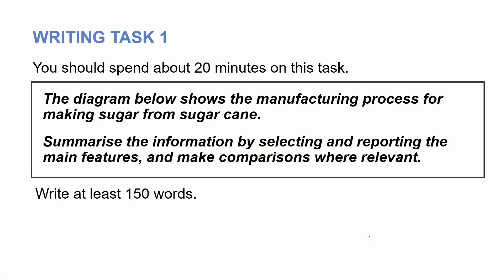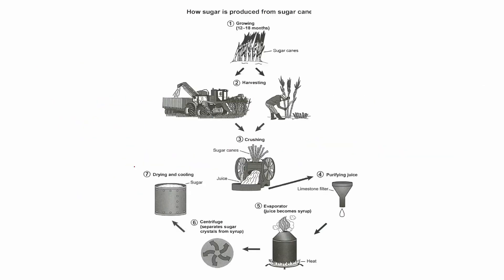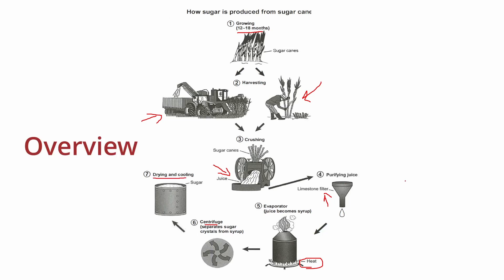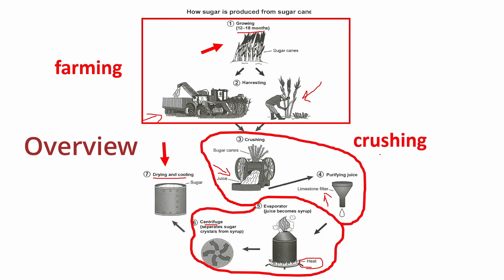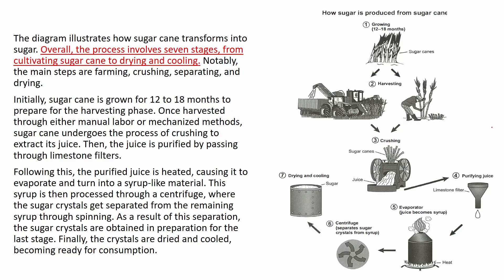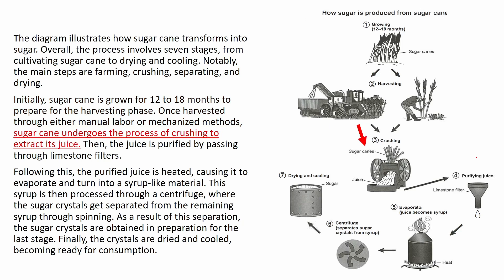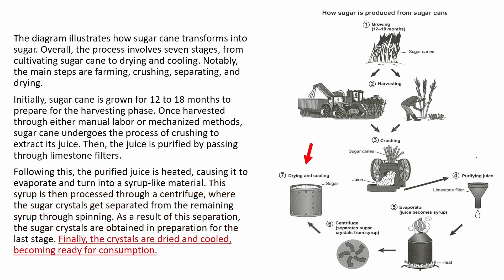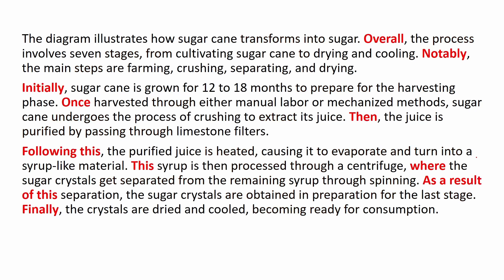IELTS Writing Task 1: Process (2) | Sugar | Cambridge 16 - Sample Answer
Welcome to another episode of the IELTS Writing Task 1 series! In this video, I analyze another process from IELTS Academic 16. Learn how to analyze the diagram, structure your response, and use appropriate vocabulary with a model answer.

Enhance your understanding of process writing as I present actionable strategies and useful analysis. Join me to boost your IELTS preparation and academic writing skills. Gain valuable insights to excel in your IELTS journey!

⌚ TIMESTAMPS
0:00 Understand the statement
0:30 Understand the process
1:27 Overview
2:30 Paraphrase
2:52 Model answer
4:17 Organization
4:43 Useful vocabulary
4:48 Connectors & Sequencers